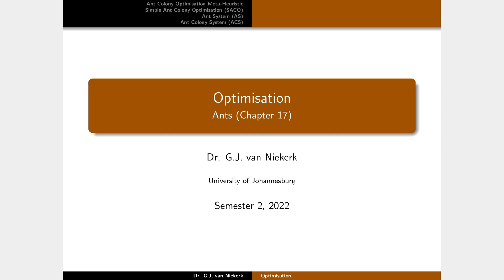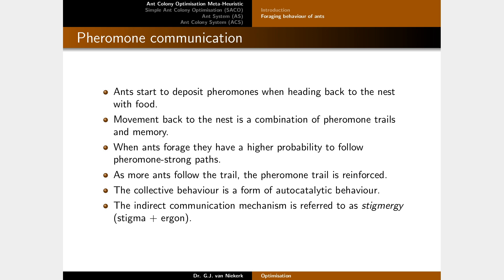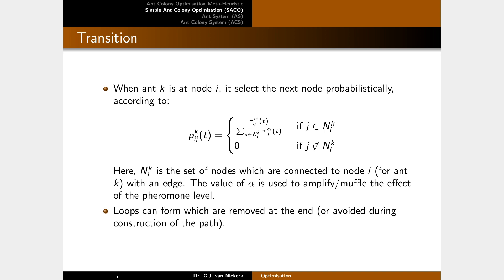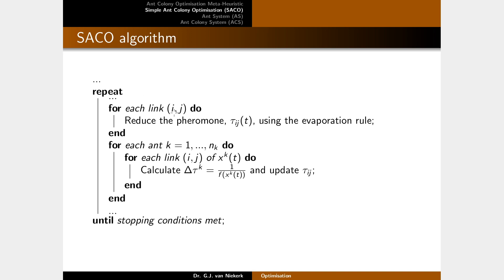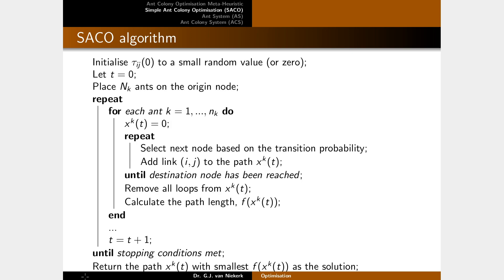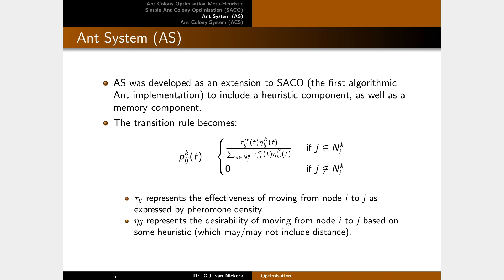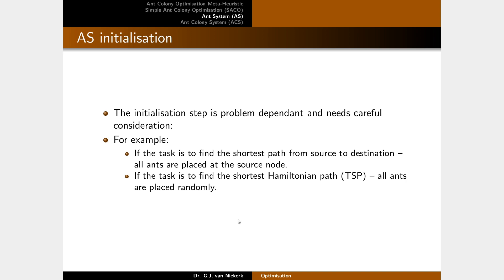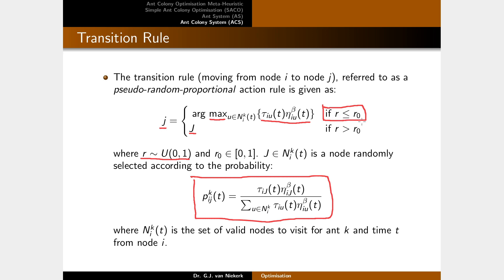Optimisation Lecture 9: Ant algorithms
In this video, we'll look at the Simple Ant Colony Optimisation (SACO), the Ant System (AS) and the Ant Colony System (ACS) to find the shortest path in a grid (including Hamiltonian paths).